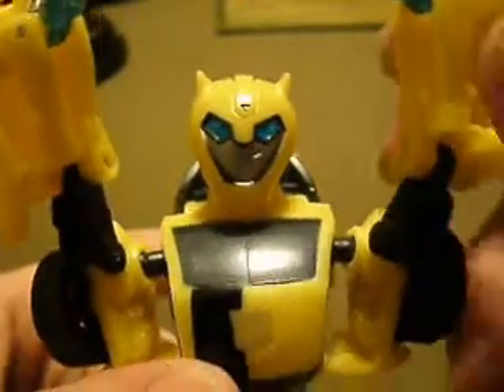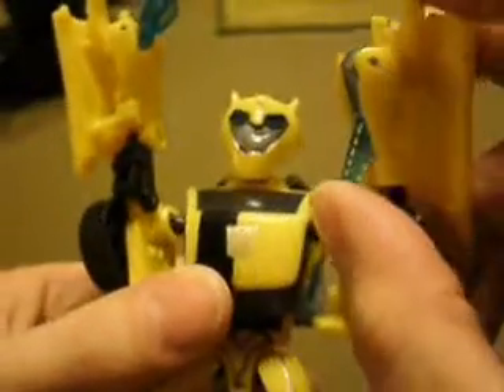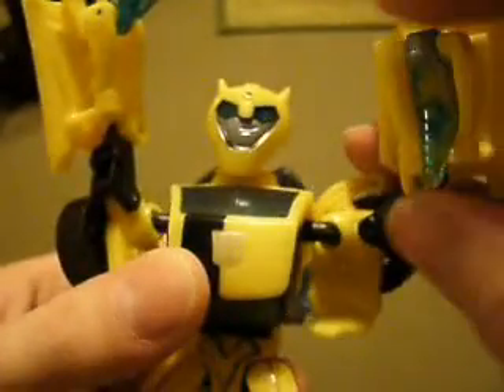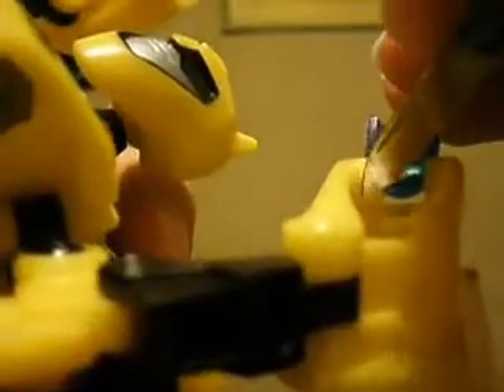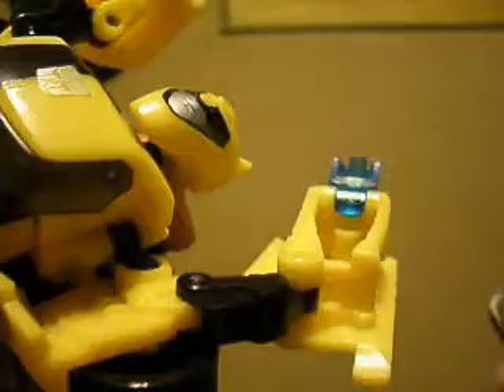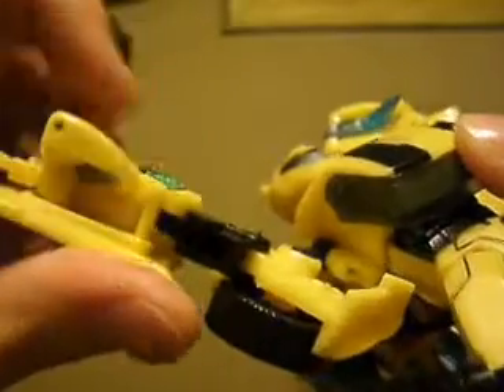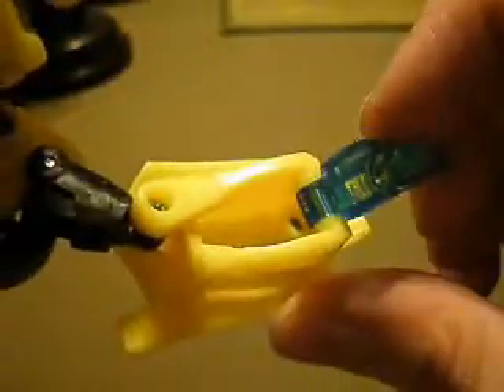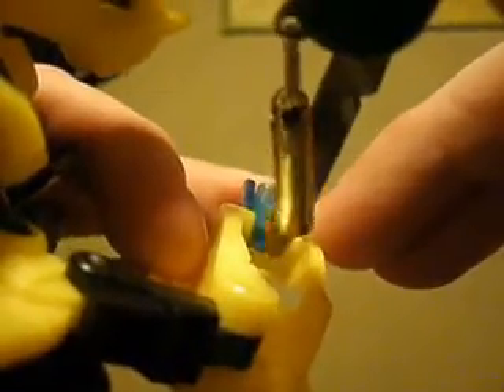Transformers Animated Bumblebee stinger mod/fix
How to make Animated Bumblebee's stingers fold all the way into his arms.